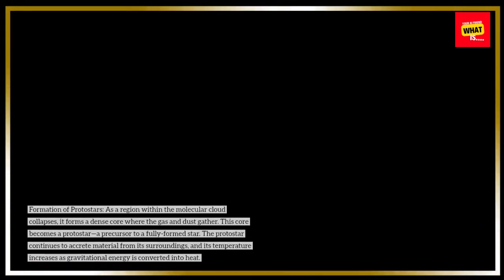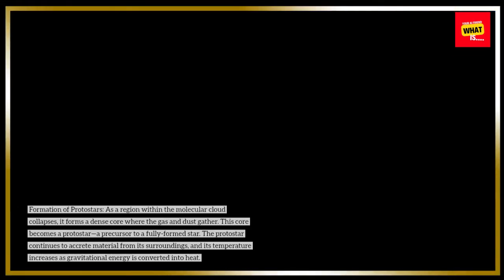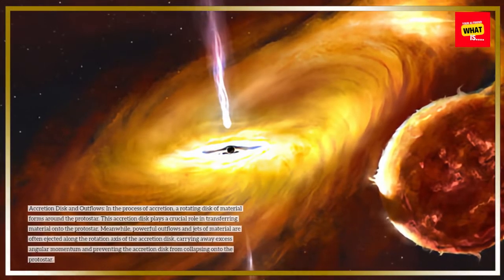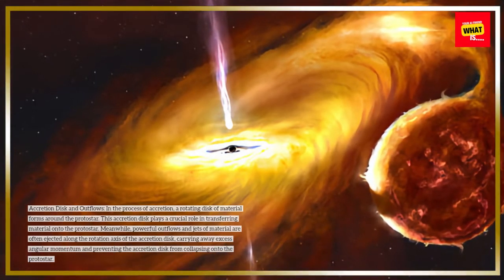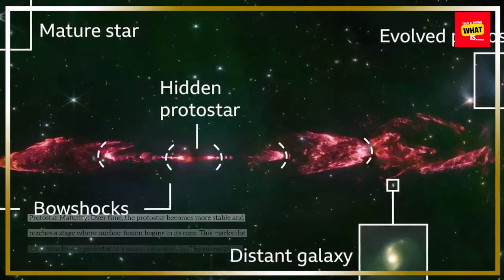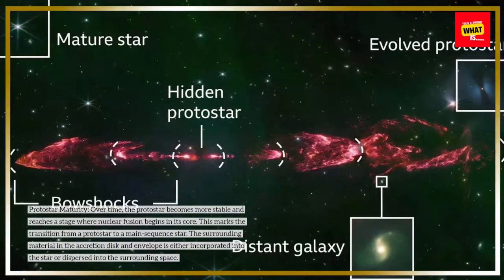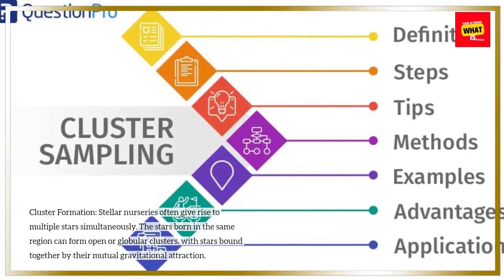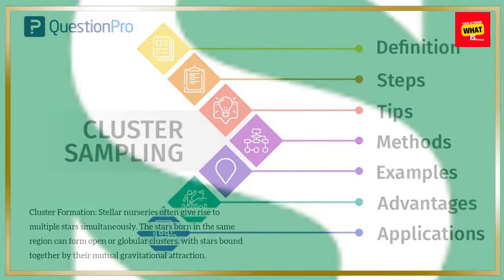What is a Stellar Nursery and How Does it Support the Birth of Stars?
Embark on a journey through stellar nurseries, the cosmic cradles where stars are born. Explore the intricate processes that unfold in these regions, shaping the formation of new stars and planetary systems.